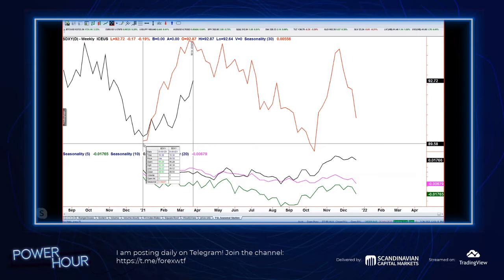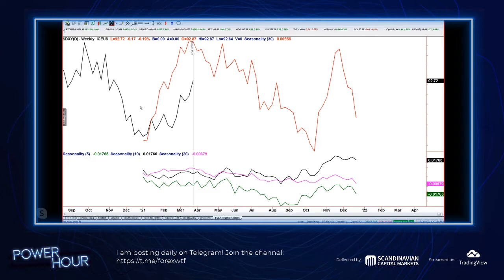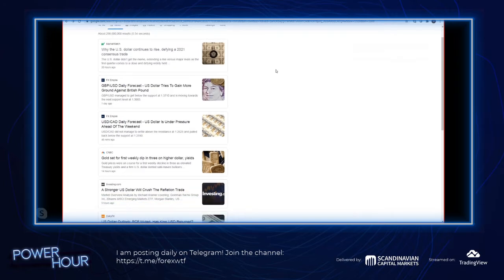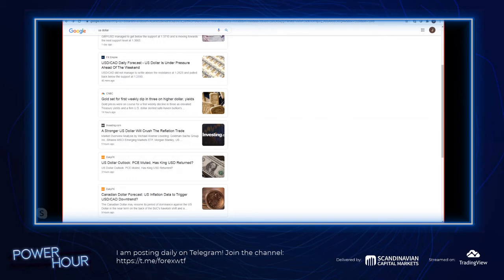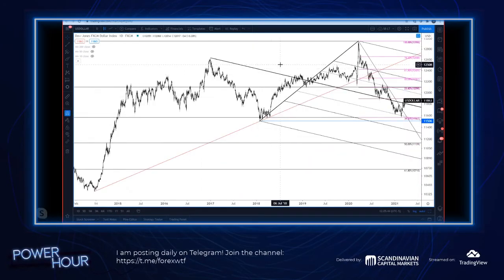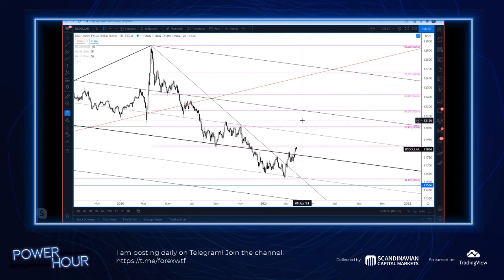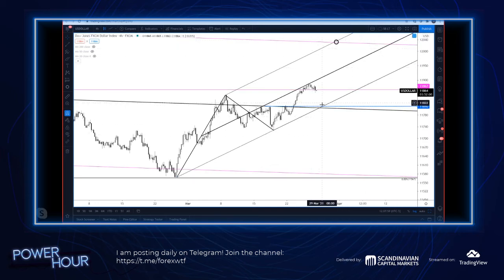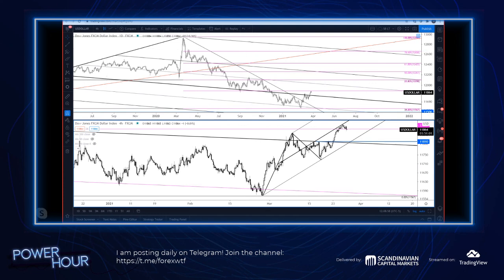The market is nervous about RISING USD? Here is what we think.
The market gets nervous about rising USD? Here is what we think.